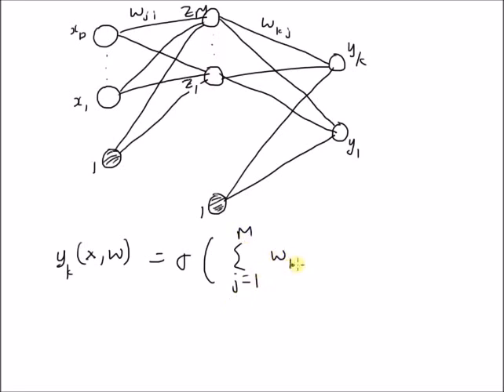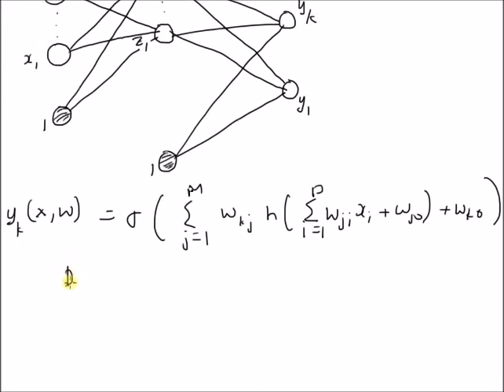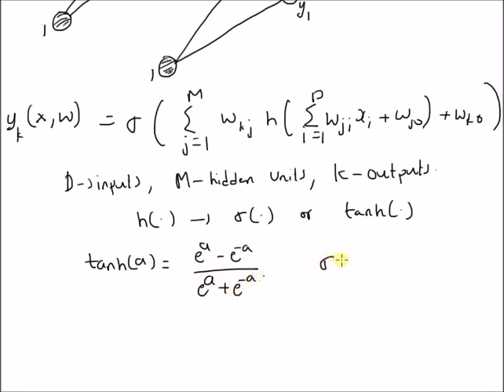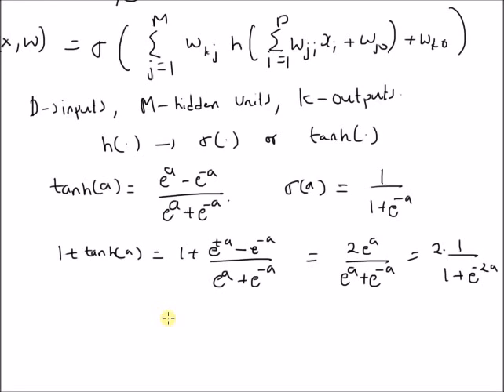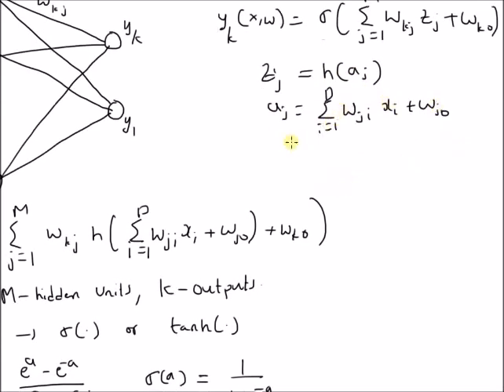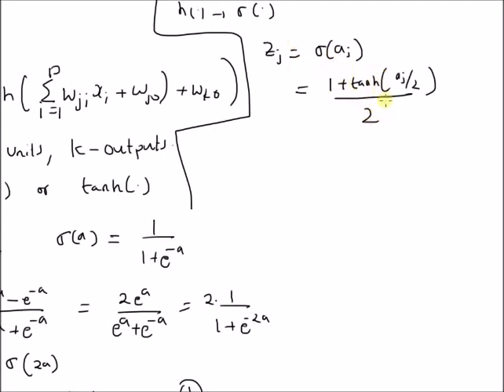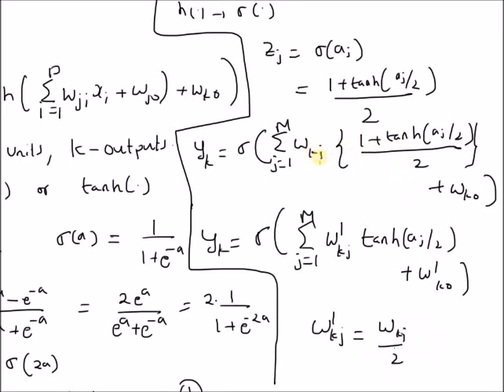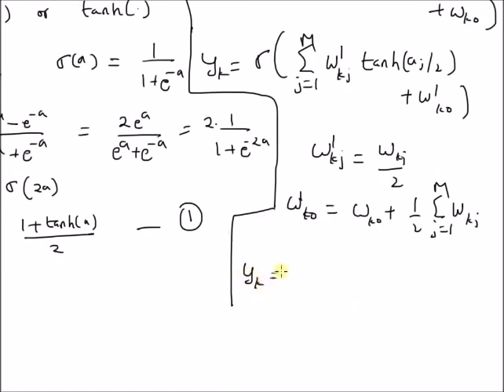Equivalence of two activation functions in hidden layer: example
sigmoid vs. tanh for activation functions in hidden layer